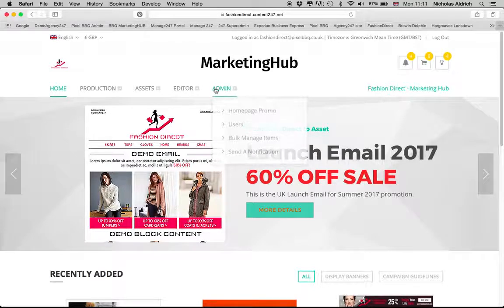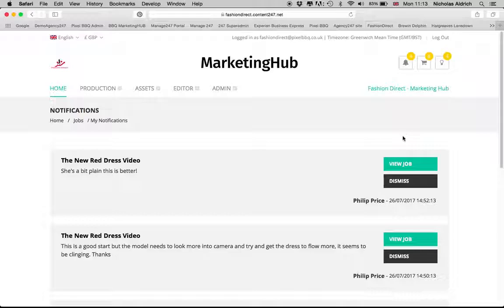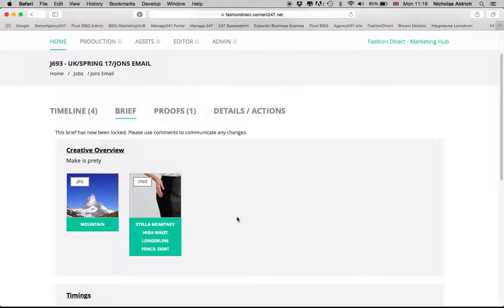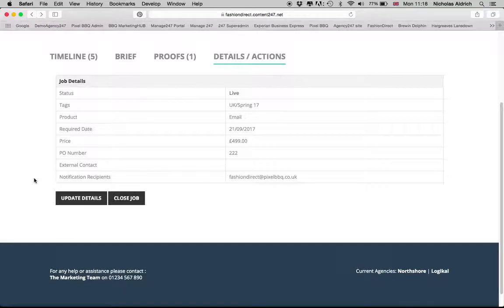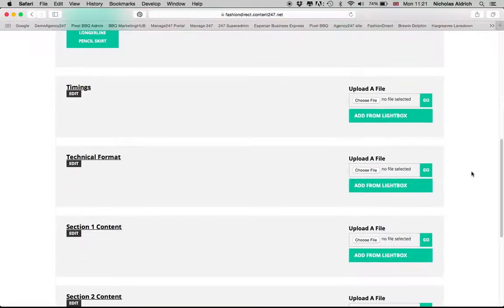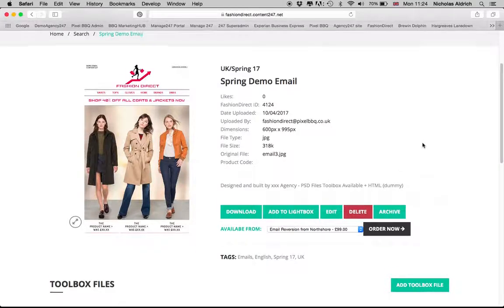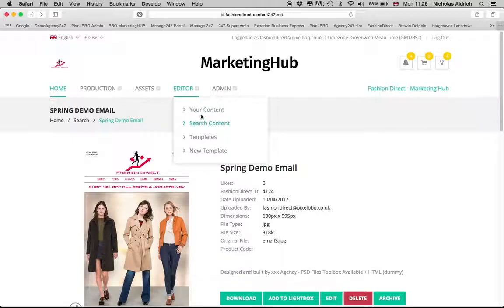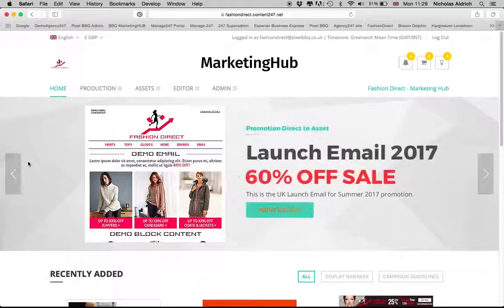Content247 overview & demo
This video highlights the features and benefits of using content247 for brands to manage their creative production, agencies and asset management. Check out how to reduce costs and increase speed to market with content247